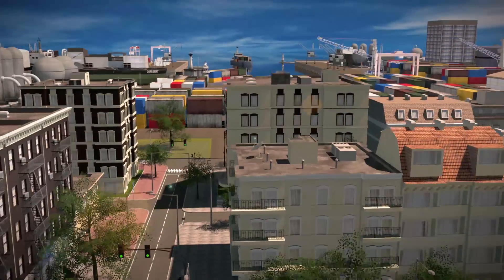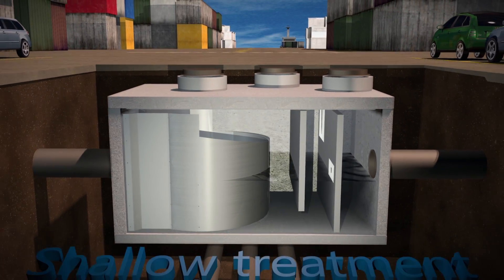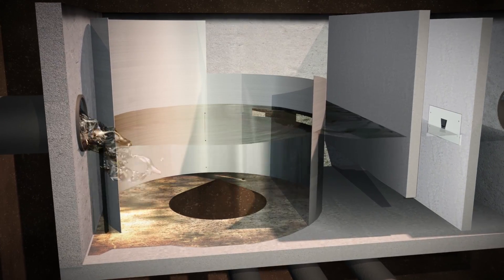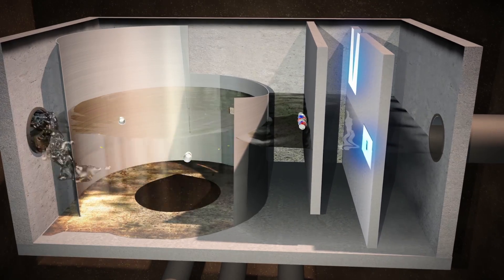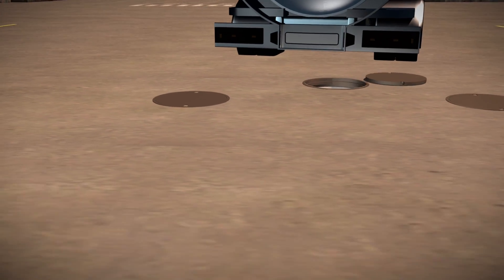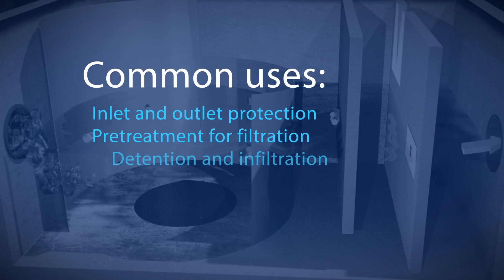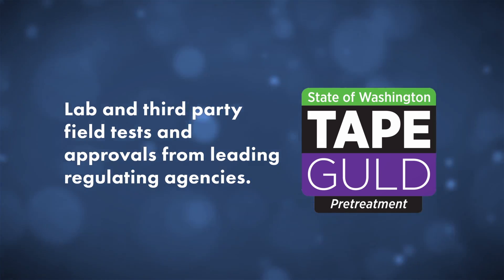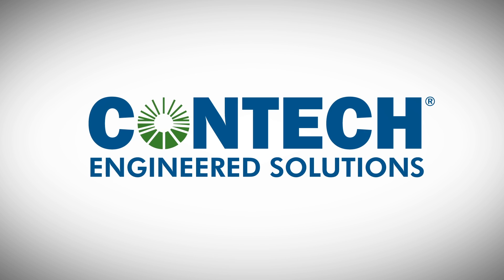How the Vortechs Stormwater Treatment System Works - Contech Engineered Solutions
Vortechs is a below-ground, engineered stormwater treatment device that combines swirl concentration and flow controls into a single treatment unit.

00:00 Introduction to the Vortechs
00:37 Treatment Process
01:14 Flow Controls
01:37 Maintenance
01:50 Configurations and Applications
02:29 Resources